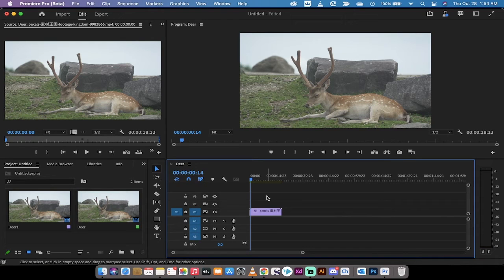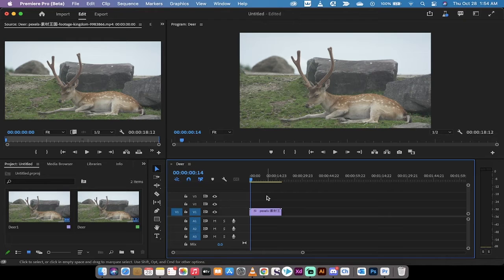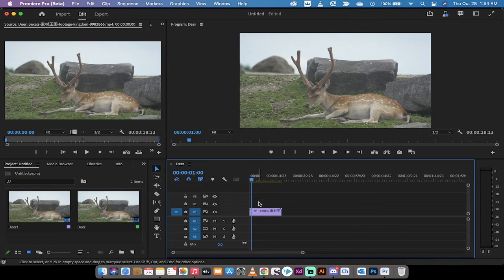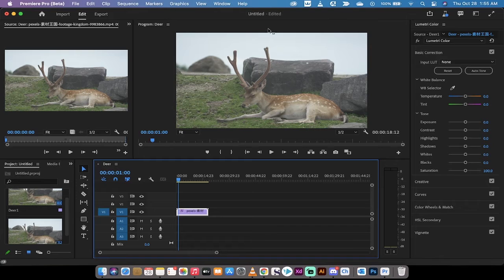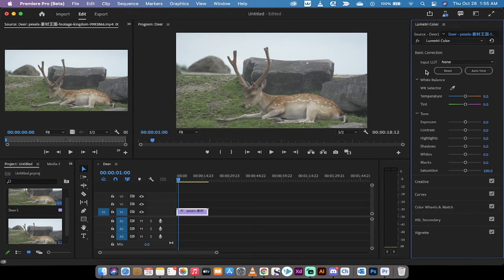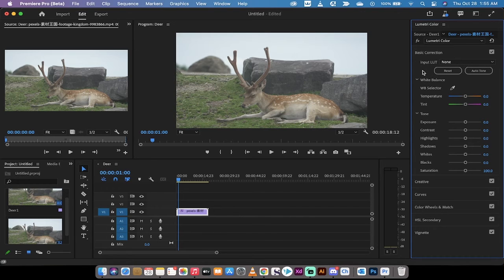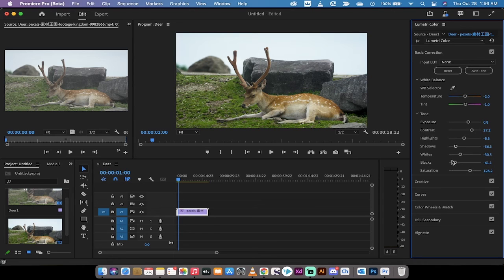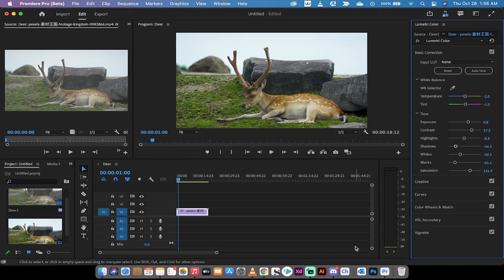Premiere Pro 2022 - One Click Color Correction - Auto Tone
Color correction is easy in Adobe Premiere Pro 2022 using the brand new auto tone functionality.  The first step is to switch to the color workspace.  Next, click on lumetri color, then click on basic correction.  You will see an "auto tone" button, click it.  This will color correct your footage with just one click!